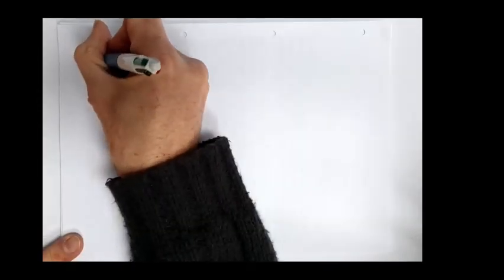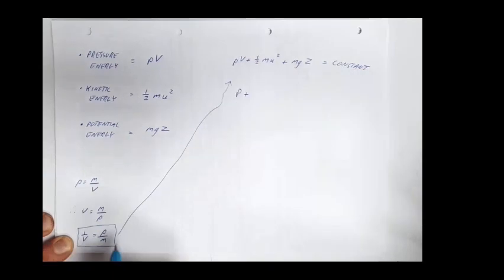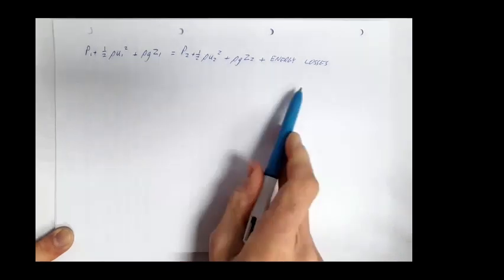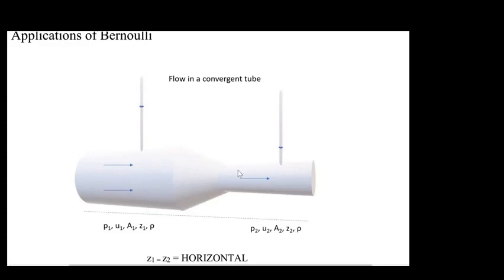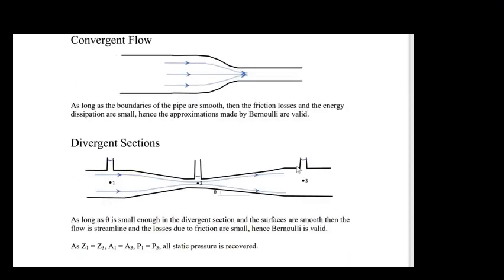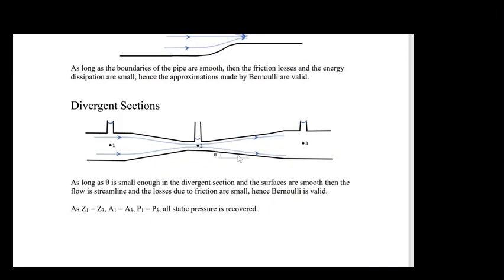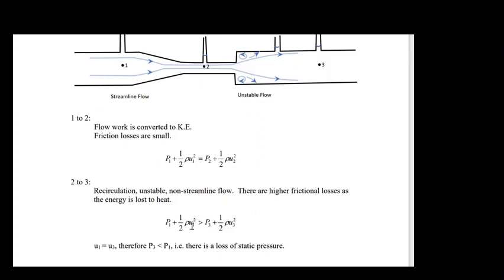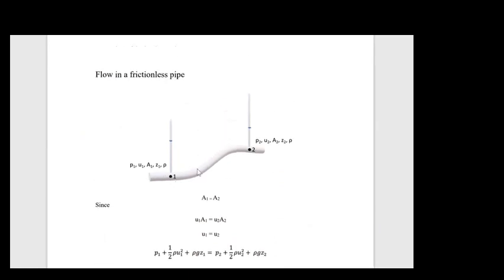Bernoulli with kelvin lake (Basic Fluids video 3)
This video discusses the concepts of Bernoulli